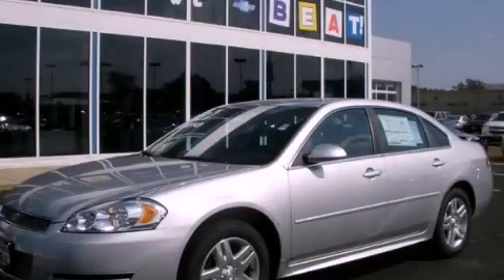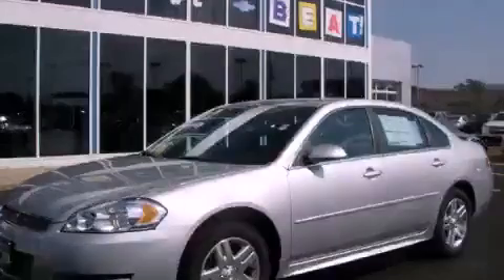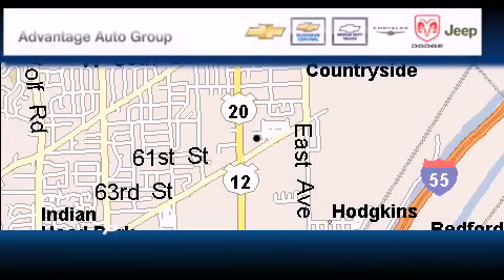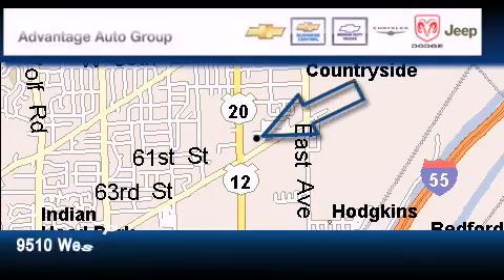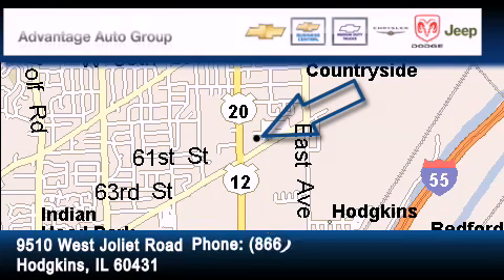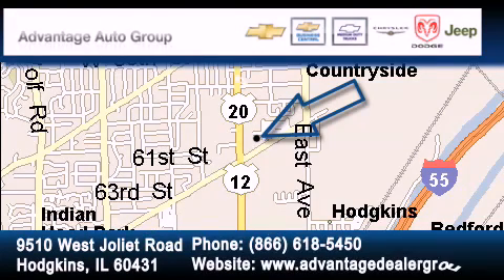2012 Chevrolet Impala Hodgkins IL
Year : 2012

 Make : Chevrolet

 Model : Impala

 Engine : 3.6L SIDI DOHC V6 VVT

 Trans . : Automatic

 Exterior : Silver

 Miles : 10

 Interior : Other

 9510 West Joliet Road

 2012 Chevrolet Impala Hodgkins IL